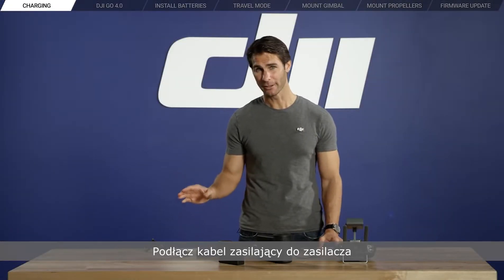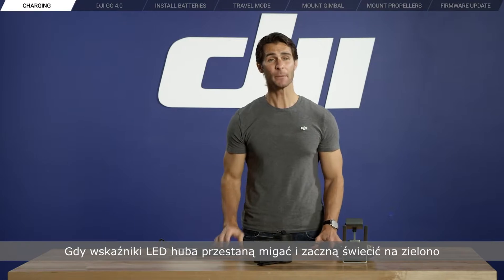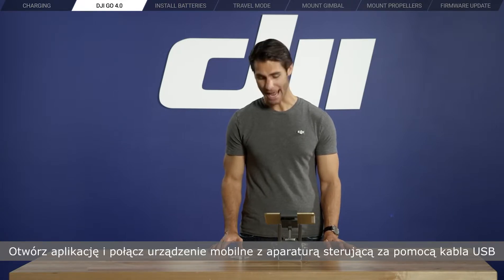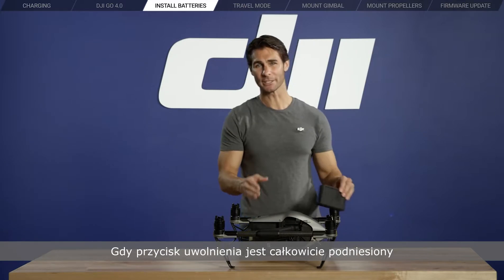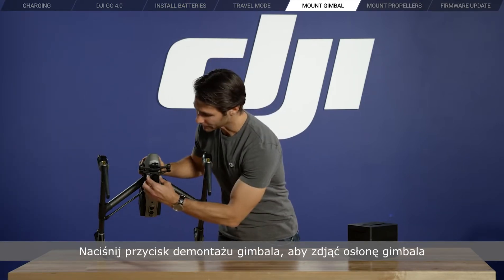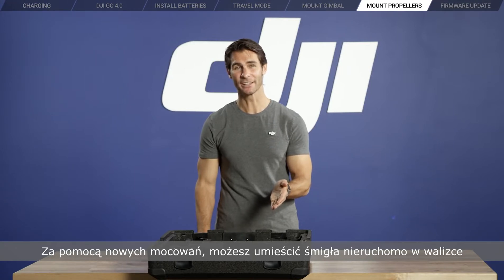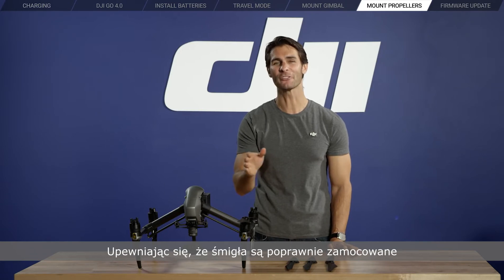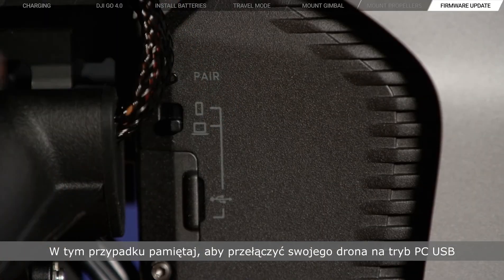DJI Inspire 2 - Przygotowanie do lotu (PL) DJI ARS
Zobacz proces przygotowania do lotu DJI Inspire 2.